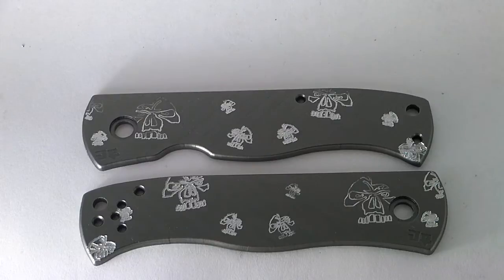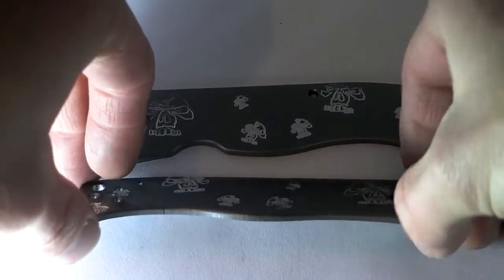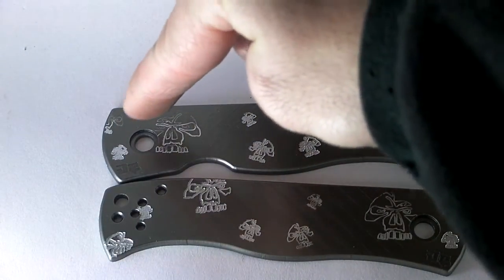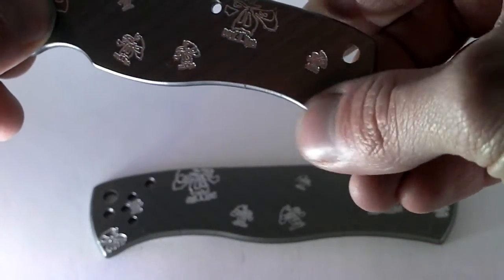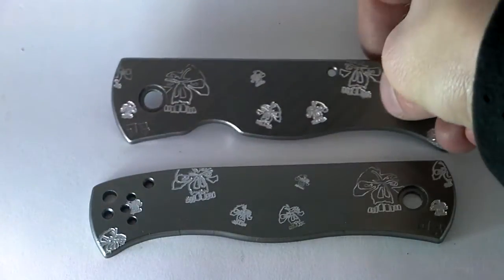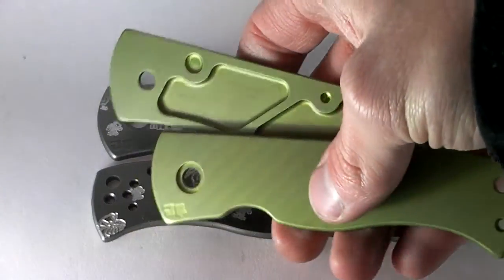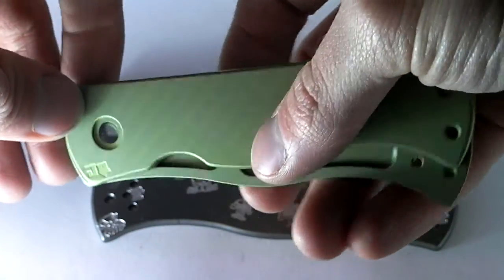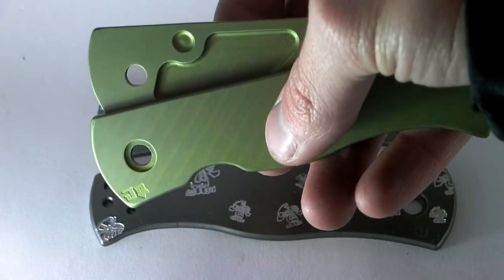Engraved Emerson skulls on CQC-7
I engraved a bunch of different sized skulls onto this set of grey Emerson CQC-7 scales.  It was very tricky because the scales are not absoperfectly flat, and the engraving is incredibly shallow, so either it shows up too deep or doesn't cut at all.  But in the end it turned out great and looks amazing.  Let me know what you think!

For my machinist followers:
I used a carbide 4 flute 0.032" ball endmill to do the engraving, I love these little things.  0.002" deep (in some locations haha, way deeper in others), 4500rpm at 15ipm which was feeding a little fast, 5-10ipm would produce a nicer finish, but this is perfectly acceptable.  I'd like to be able to use more RPM's, thinking of installing an 1/8" air pencil which spins at 56,000rpm at 90psi!!!  But even down at 20,000rpm I'd be able to feed at 40ipm which would be great.